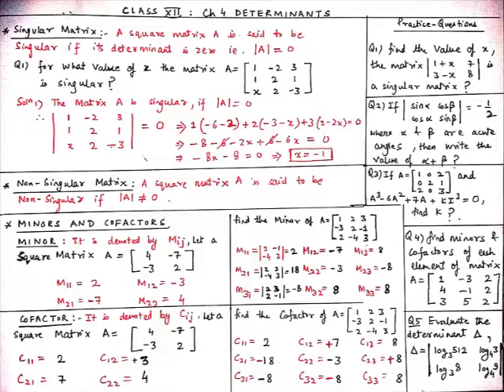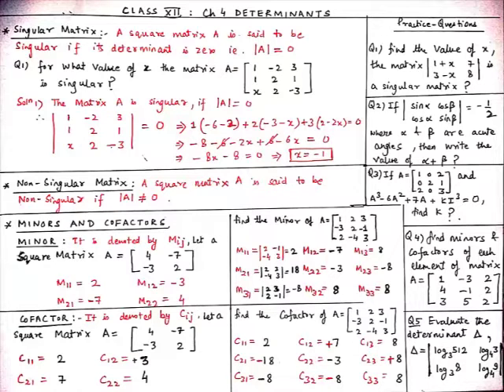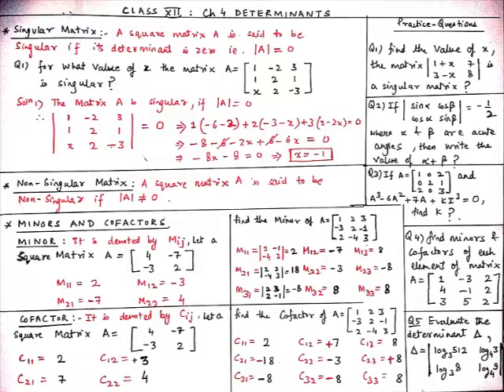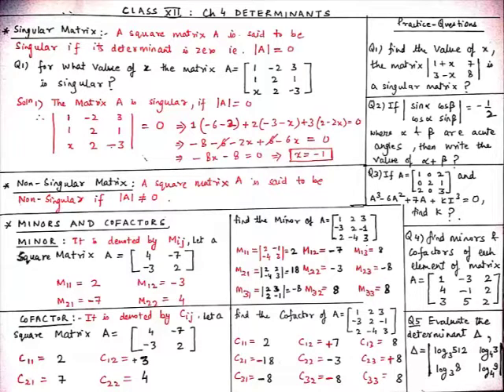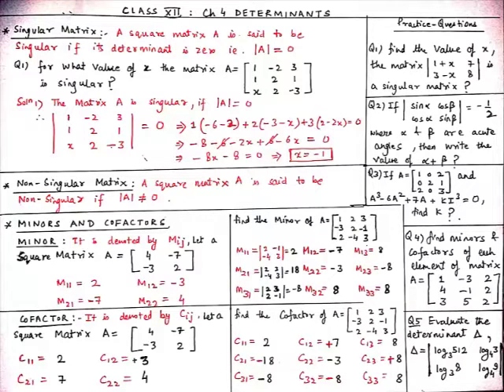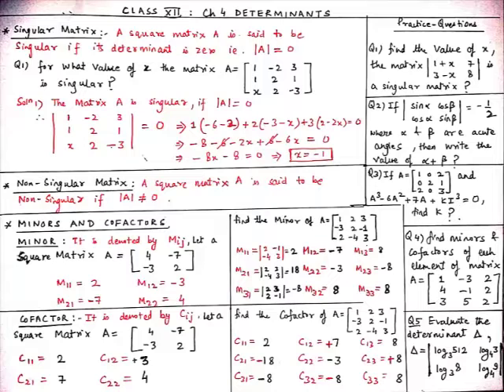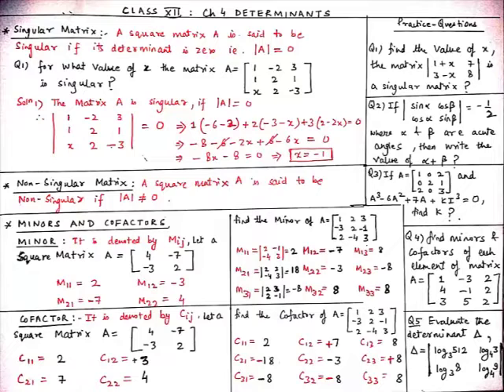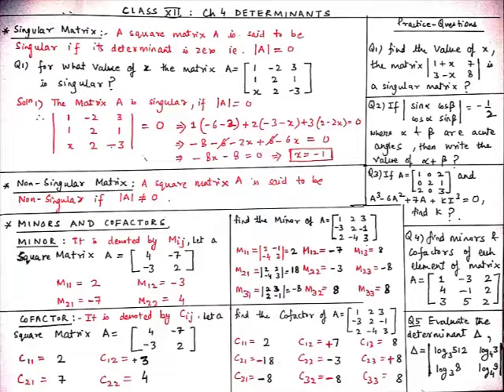CLASS XII - MATHEMATICS - CH 4 - MINORS AND COFACTORS